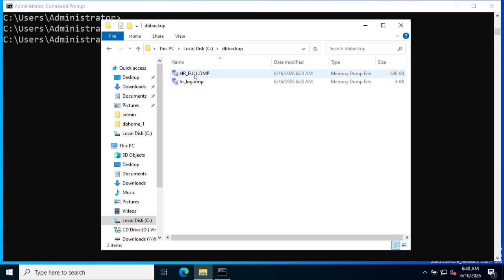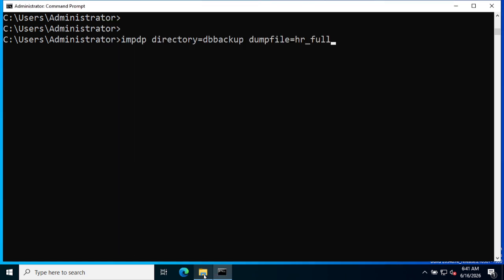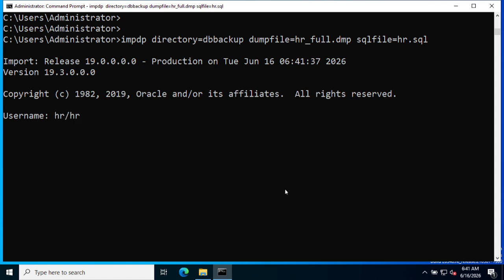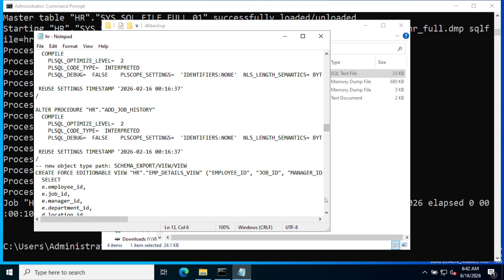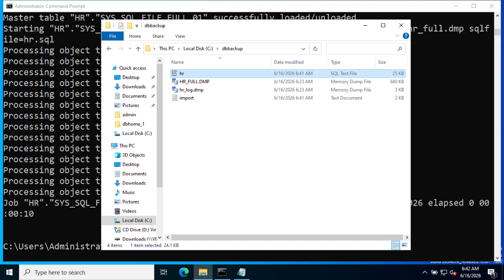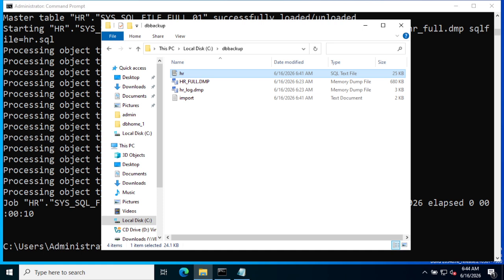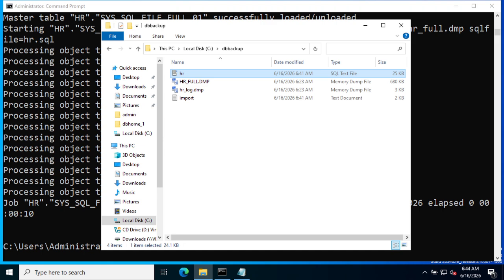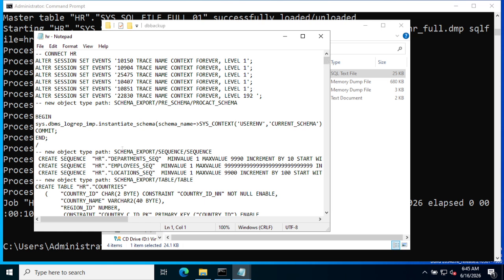How to Check Oracle EXPDP Dump Contents Before IMPDP Verify Data Pump Backup Without Import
Learn how to inspect Oracle Data Pump (EXPDP) dump files before importing them with IMPDP. In this tutorial, we cover multiple methods to identify schemas, tables, objects, and metadata stored inside a dump file without performing a full import.

Topics Covered:

Using SQLFILE option